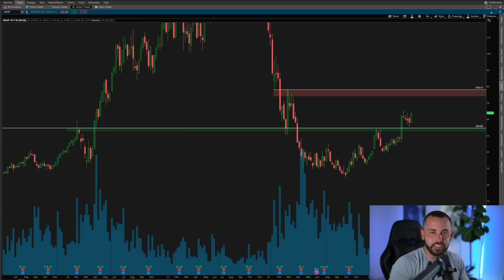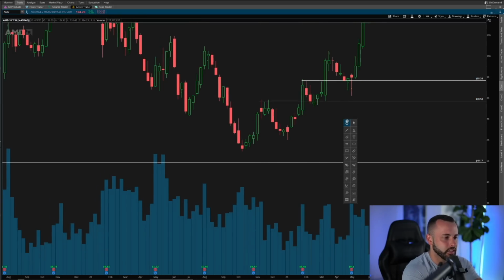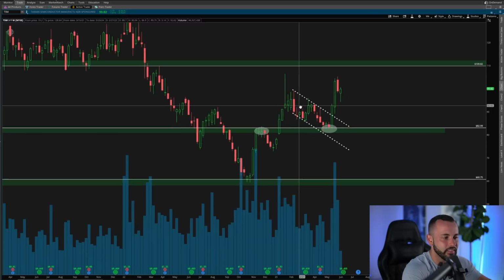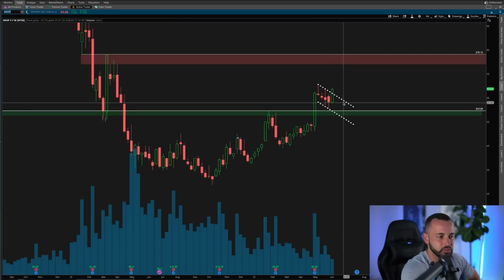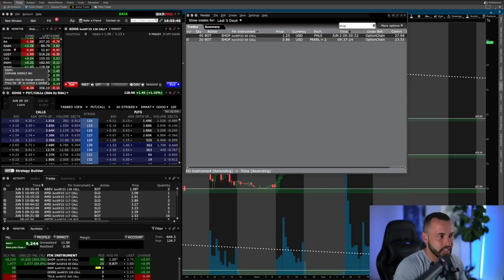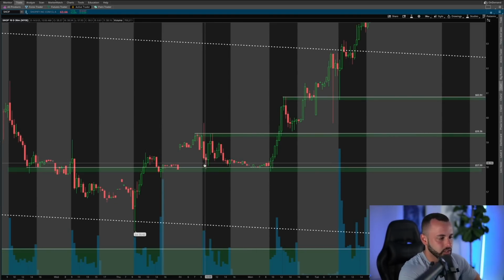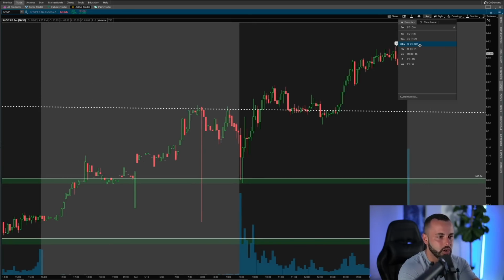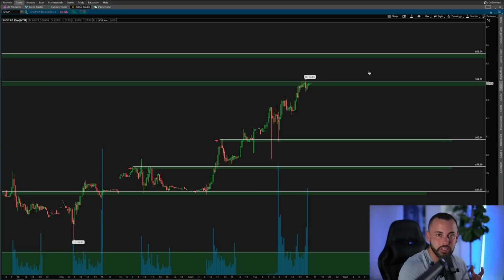The MOST Profitable Trade Setup RIGHT NOW | $11,000 Swing Trade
Today, we're breaking down a technical setup I have been seeing quite often. Recently, this setup has given huge returns & is something I recommend looking for. The break & retest bull flag is something I will also look for. We've been seeing these setups form on the weekly chart giving fantastic swing trade entries.

Chapters:
0:00 Intro
0:57 The Setup To Look For
9:47 $SHOP Trade
11:15 Why I Continue To Hold